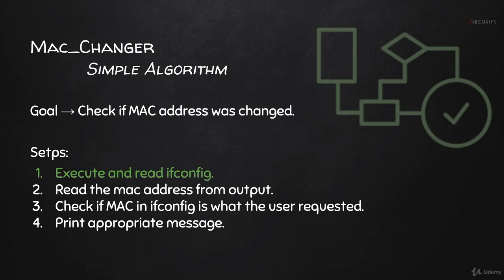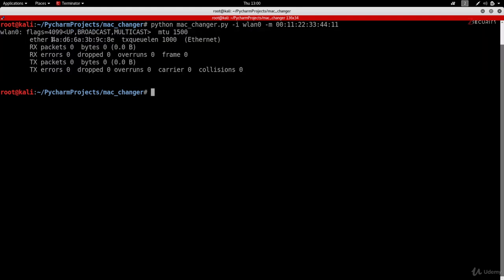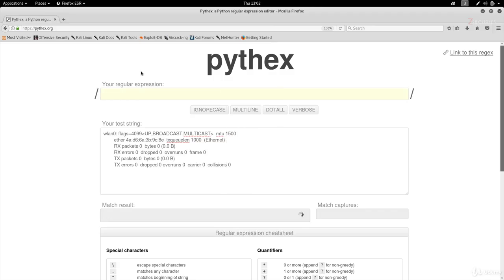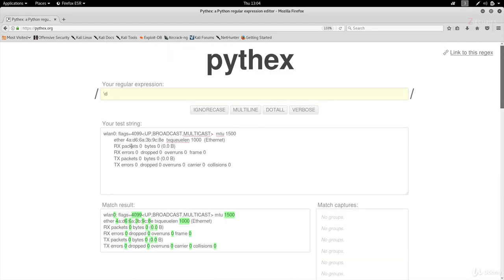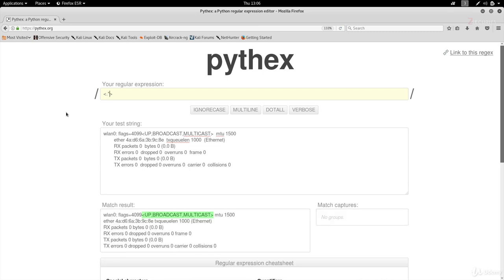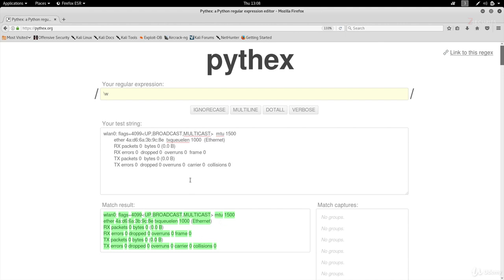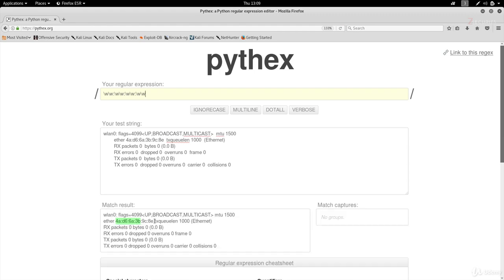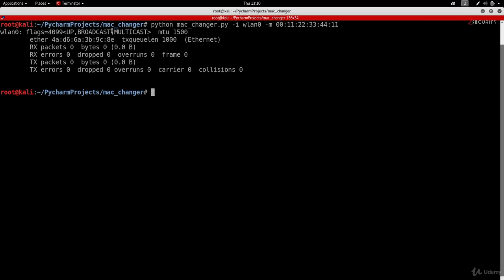3 Regular Expressions Regex